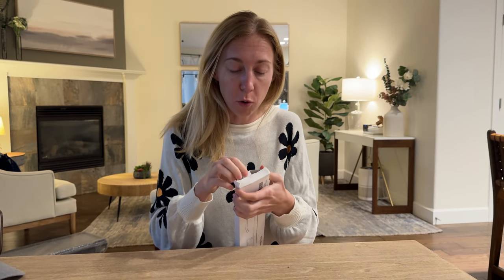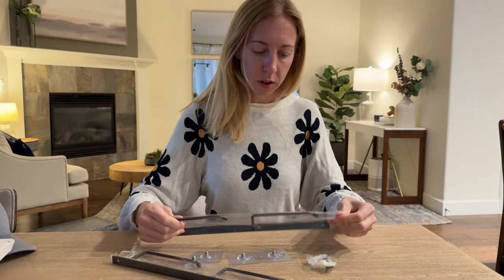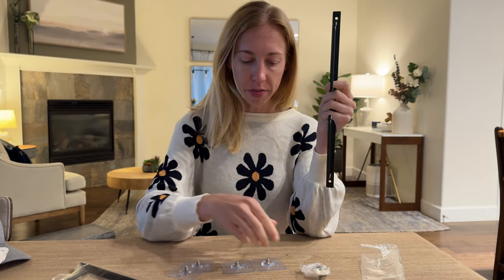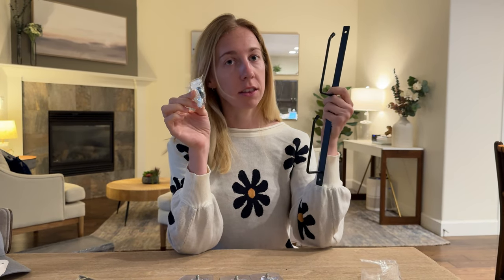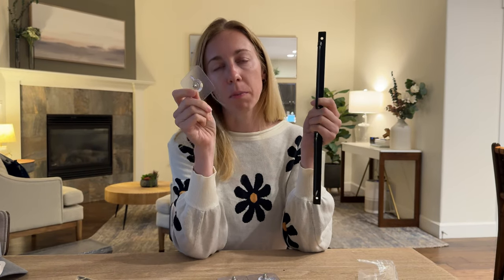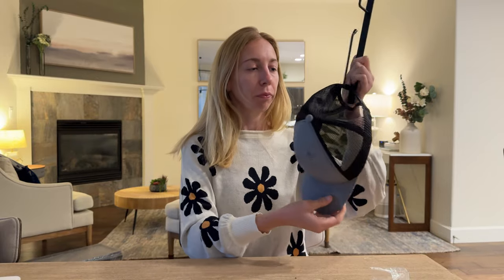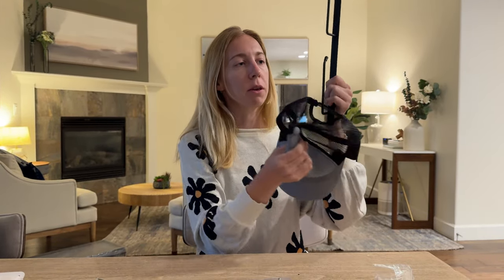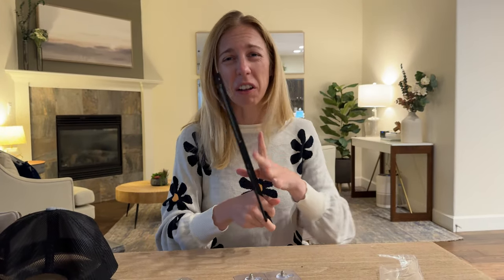Learn more about this 2 Pack Hat Organizer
If you struggle to keep your hats organized, check out this easy solution found on amazon